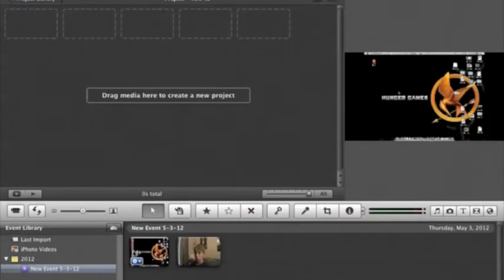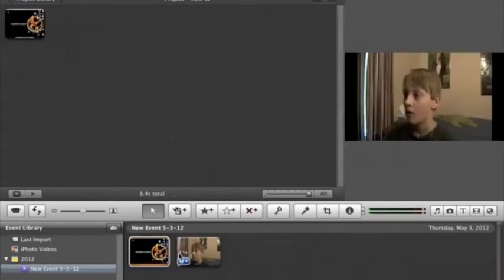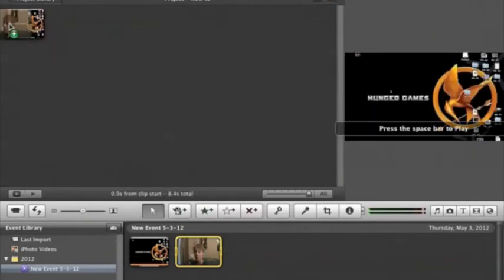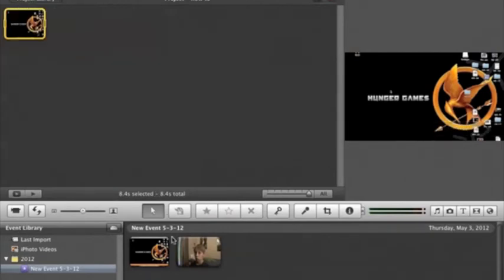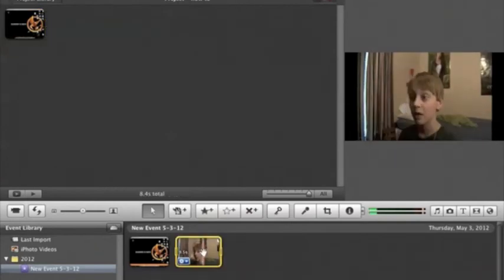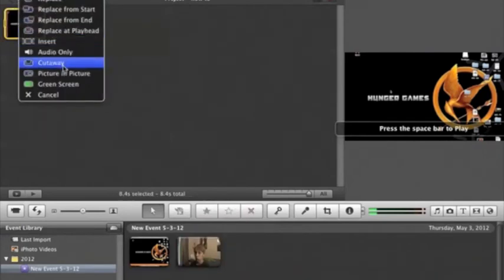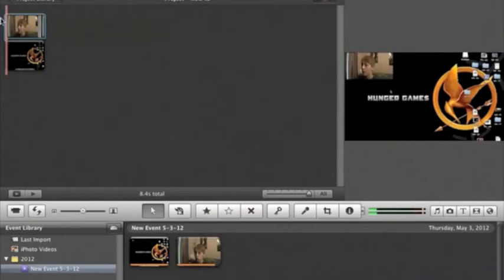How to Record videos with Audio when you don't have a webcam